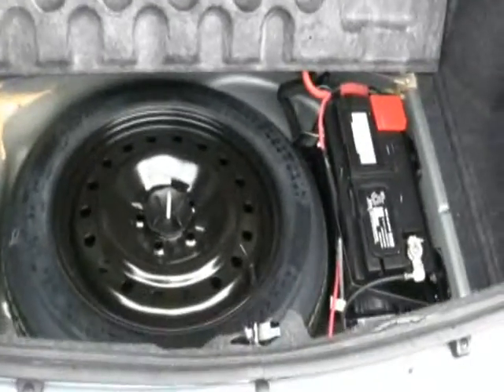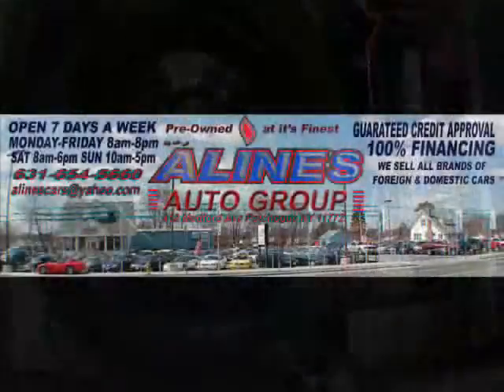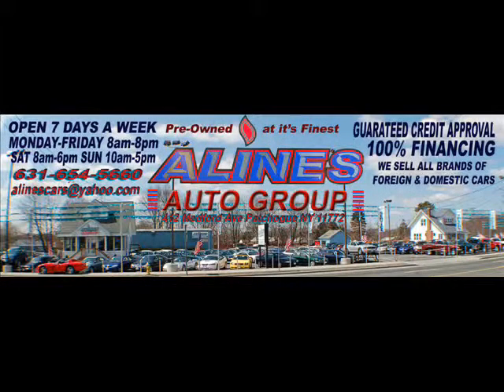Untitled alines video chrysler 300 11150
2007 Chrysler 300
Gas mileage, comfort, support, looks, and build quality. Trust Alines Auto Group to provide you with the right vehicle and vehicle service for the right price.
•  Price $ 13,995
•  33,679 Miles
•  Color Bright Grey Metallic Clearcoat
•  Dark Slate Gray Interior
•  6 Cylinders
•  Automatic Transmission
•  Great Experience
• VIN

TECH-NET Professional Auto Service is committed to serving you, our customer, with professional automotive repair at a reasonable cost with qualified technicians.

Auto Financing Now - Bad Credit Ok! Car Loans - Alines Auto Group is an independent, family-owned and operated dealership with strong roots in our community, and a reputation for providing dependable and honest service. FAMILY OWNED AND OPERATED OVER 40 YEARS IN THE USED CAR BUSINESS ALINES Auto Group has five service stalls available and four factory-trained technicians. We have the ability to service any vehicle model, from any year, and of any make.